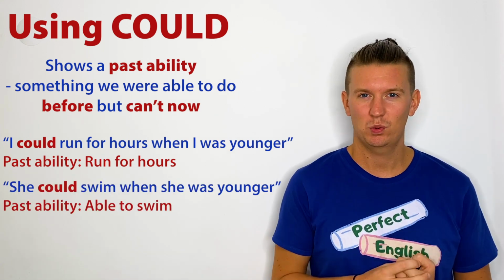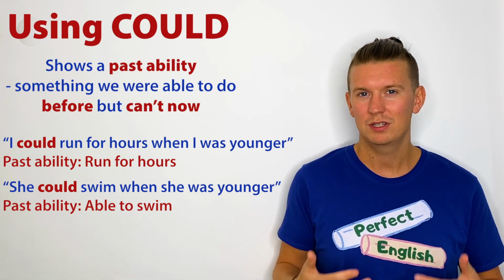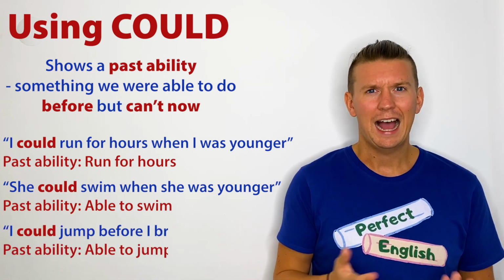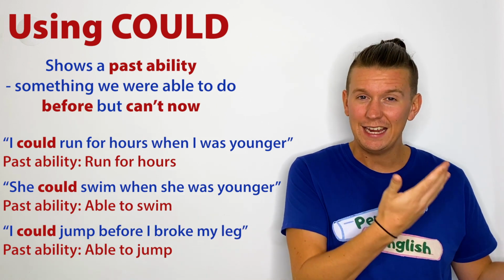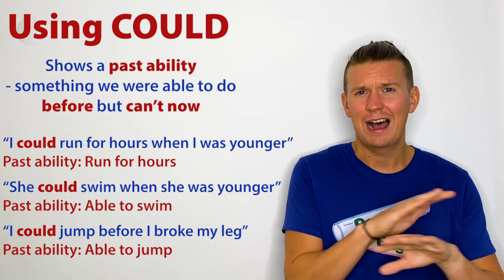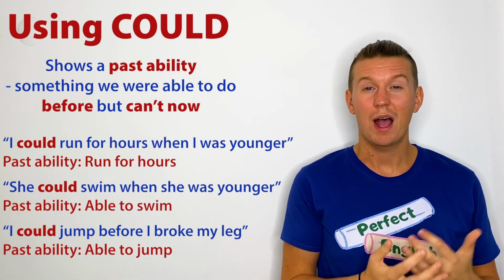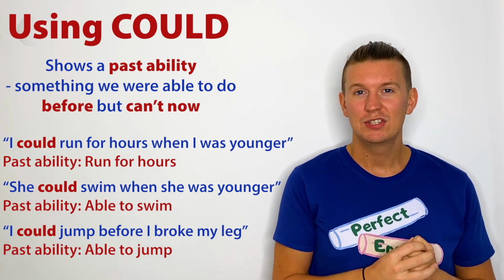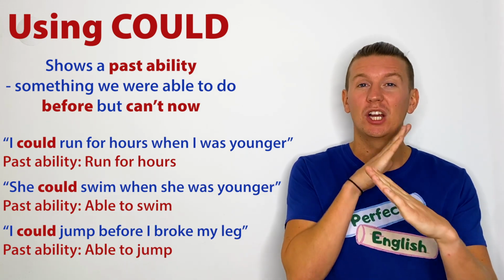How to use CAN/COULD/WOULD/SHOULD/MUST | English Modal Verbs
Learn how to CORRECTLY use MODAL VERBS in this week’s video! ✅

In this video I teach you how to use 5 modal verbs and what they mean

1⃣ Can:

Shows an ability to do something (to be able to)
Asks questions/permission in an INFORMAL way

2⃣ Could:

Shows a PAST ability (something I was able to do before, but can’t now)
Asks questions/permission in a MORE FORMAL way than can
Shows FUTURE POSSIBILITIES (something that may happen in the future)

3⃣ Can:

Makes arrangements with people (would you like to go swimming?)
Asks FORMAL questions/permission

4⃣ Should:

Gives advice (you should exercise more)
Likely situations (things we thing are true)

5⃣ Must:

Things you HAVE TO DO (laws/rules)

It’s important you learn how to say these words correctly!

✍️ HOMEWORK ✍️
This week’s homework:

Create one sentence using a MODAL VERB from this video.

THE RULES:
Each sentence HAS TO HAVE a modal verb in (Can, could, should, would, must)
Leave your sentences as a comment on this video
🏆 The best sentences will get pinned 🏆

ENGLISH TIPS - SPEAK LIKE A NATIVE